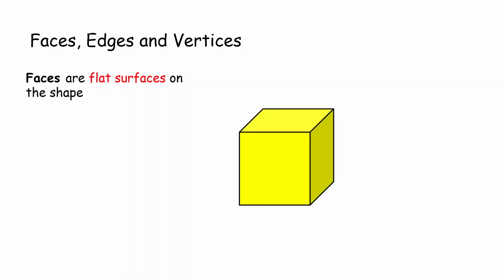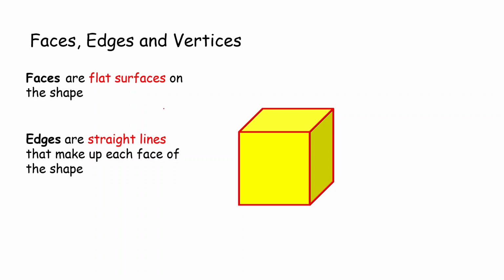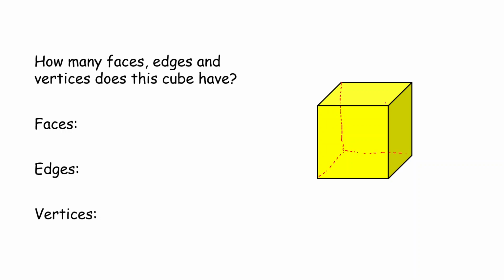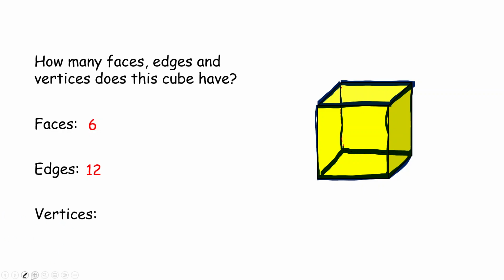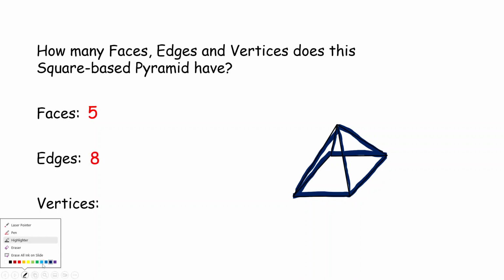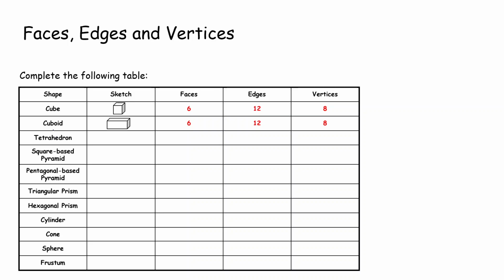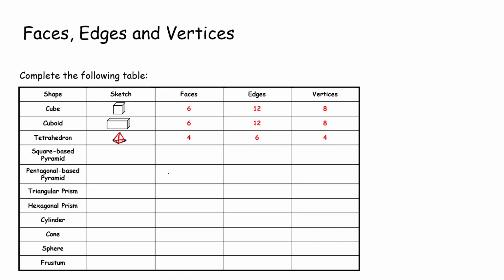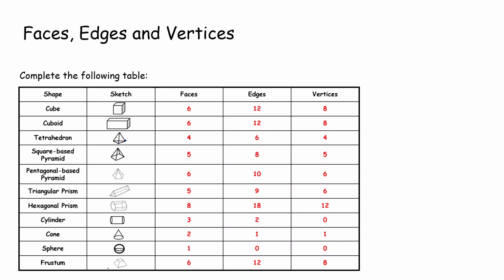24) Faces, Edges and Vertices